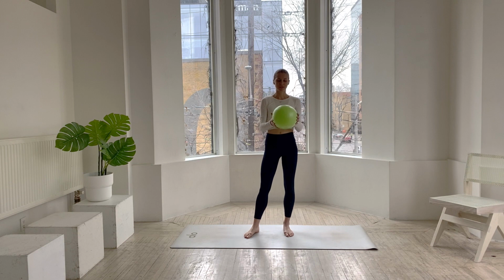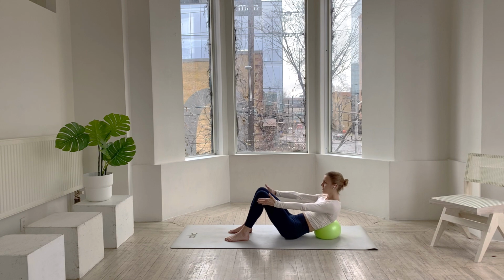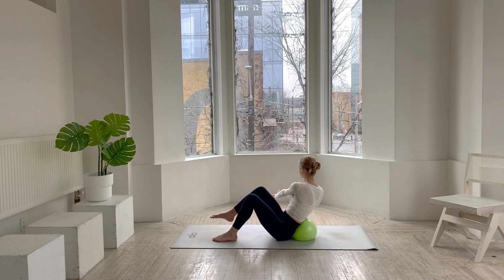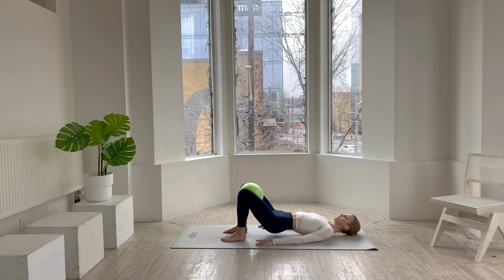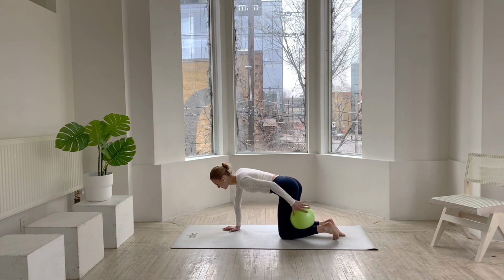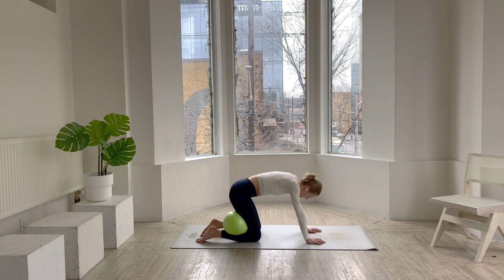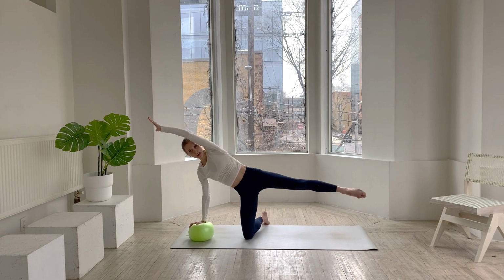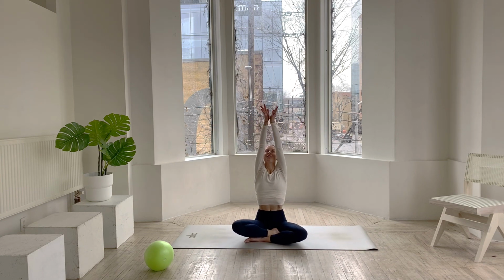34-MIN FULL-BODY PILATES // Using Pilates Ball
This 34 minute full-body pilates class will sculpt and tone using a medium size pilates ball.

Always move at your own pace, and consult your doctor before performing any of the exercises in this program, and you should obtain specific approval before performing any of the exercises in this program if you have any chronic or recurring physical conditions, and/or if you are pregnant, postnatal, nursing, or elderly.